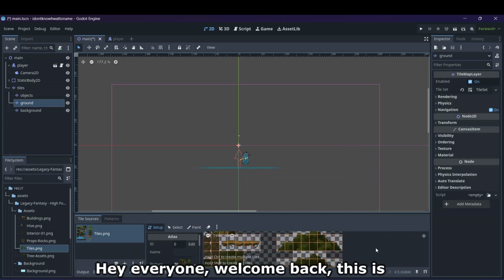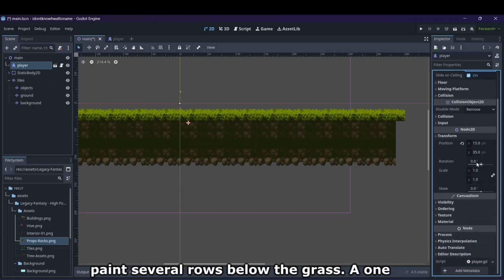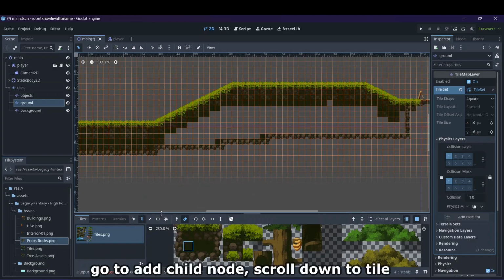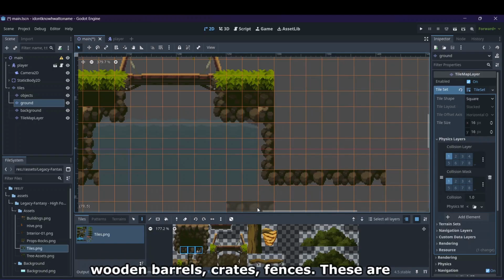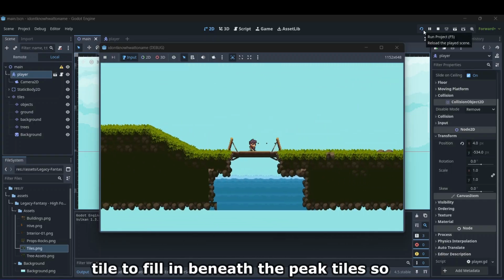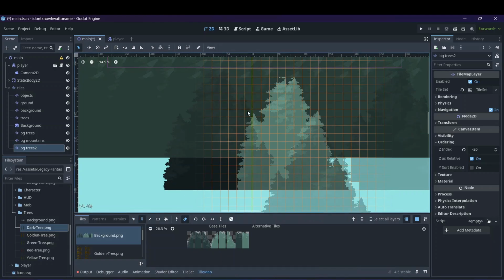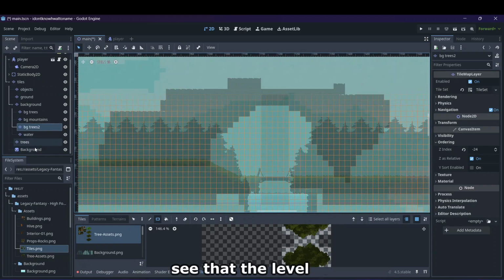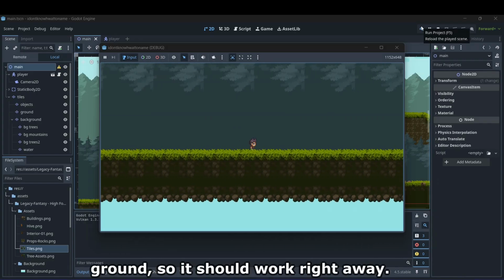Godot 4.5 devlog #2— Setting up tilemap layers and world building (hobby game dev)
Everything is built in Godot 4.5 using the Legacy Fantasy High Forest pack. No shaders, no code — just smart layer organization and good tile placement.

🗂️ WHAT WE COVER IN THIS SESSION
00:00 — Intro and setup recap
02:00 — Painting the ground terrain and slopes
06:00 — Adding a background layer and water
10:30 — Building the parallax background (mountains, trees, sky)
16:00 — Foreground trees and rocky arch set piece
20:00 — Final look and what is coming in Session 3

🎮 ABOUT SIDEQUESTDEV
sidequestdev is a devlog channel documenting the process of building a game from scratch — the honest version. No skipping the hard parts, no pretending everything works first try. Just real progress, real mistakes, and a real game slowly coming together.